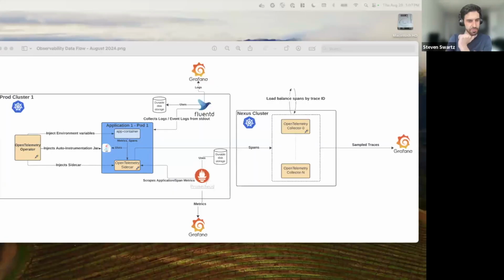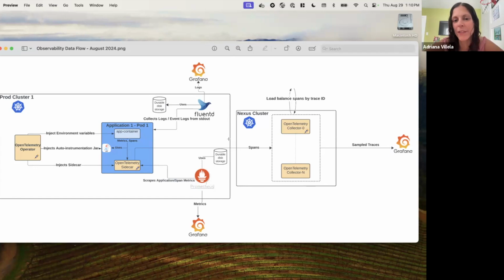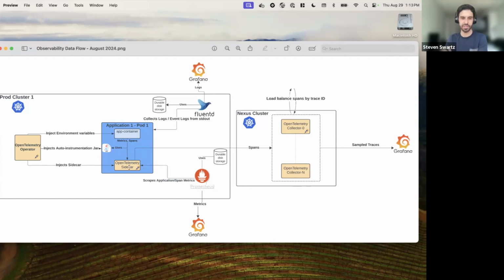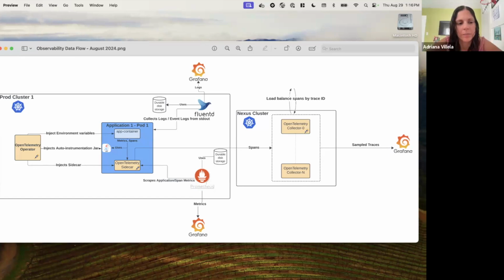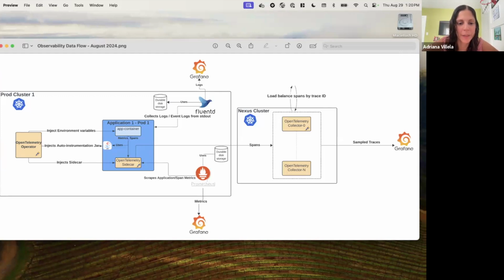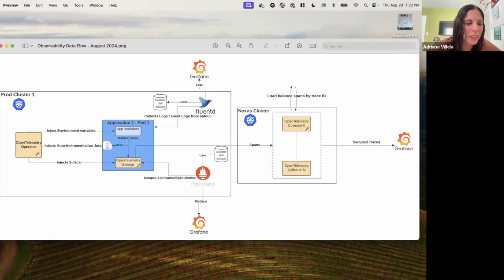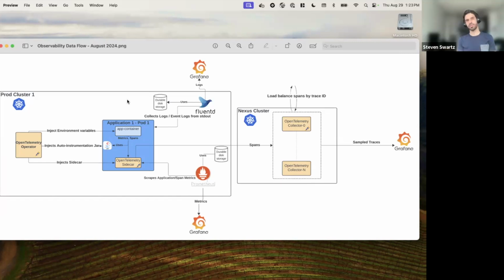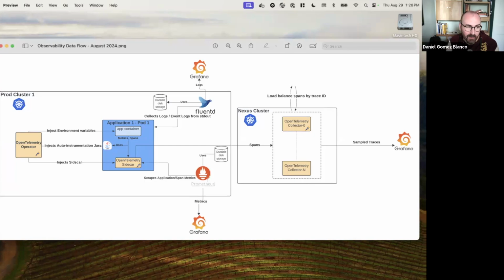OTel Q&A with Steven Swartz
Join Steven Swartz in another OTel Q&A session where we discuss how OpenTelemetry is being adopted in their organization, find out how they deploy OTel Collectors at scale, and learn how they contributed back to opentelemetry-collector-contrib!